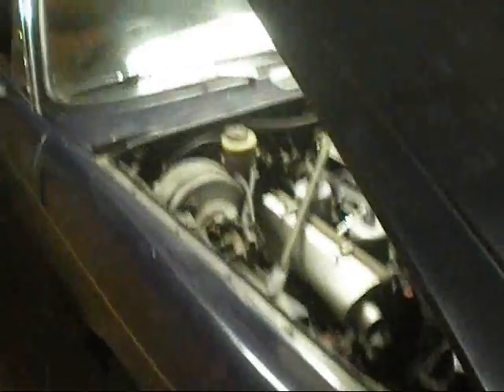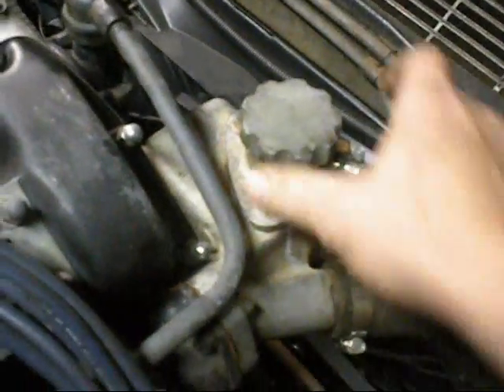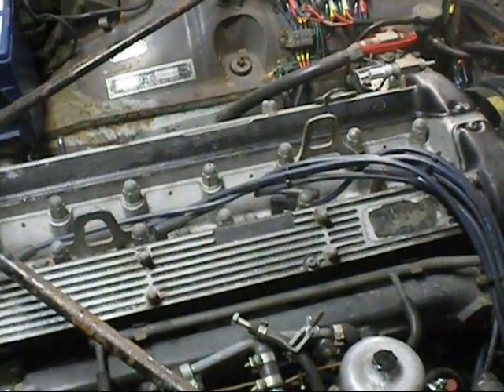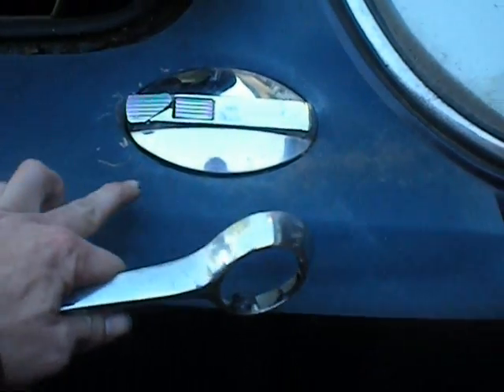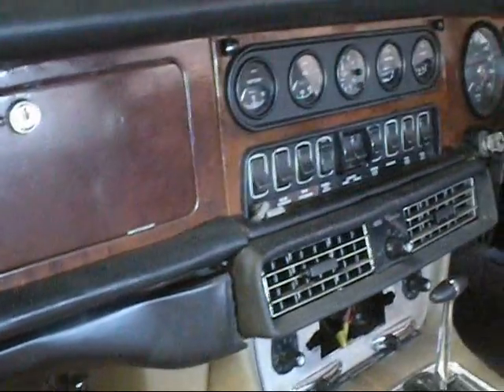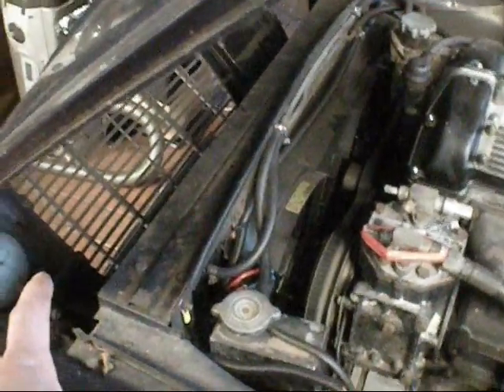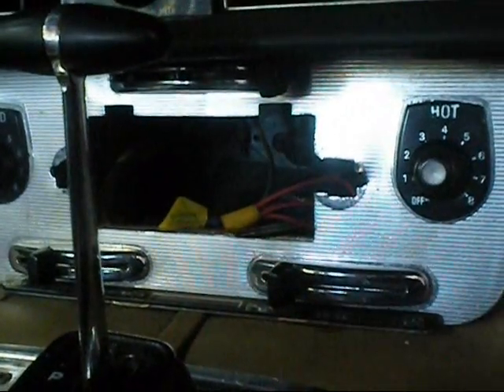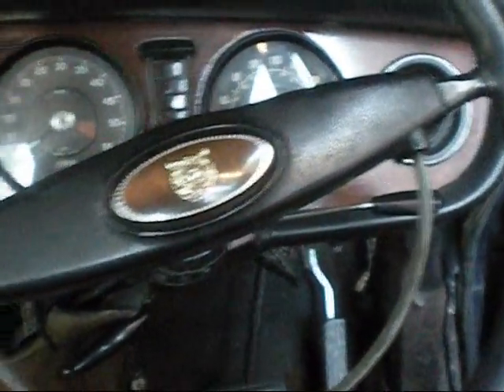look over 1969 XJ6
just looking at the car and what has been and has to be done.